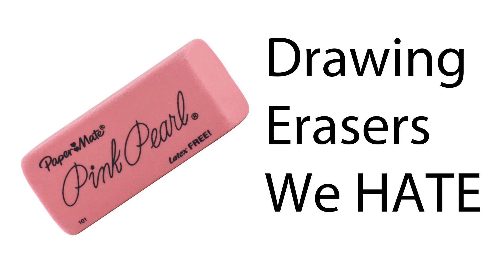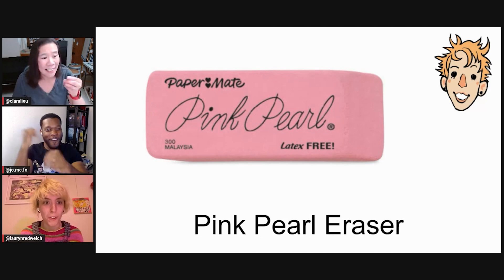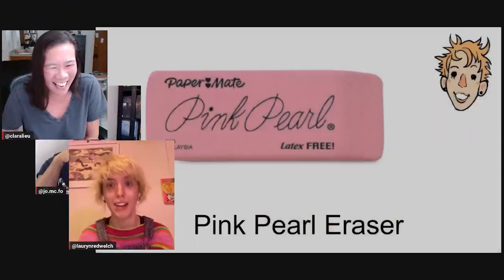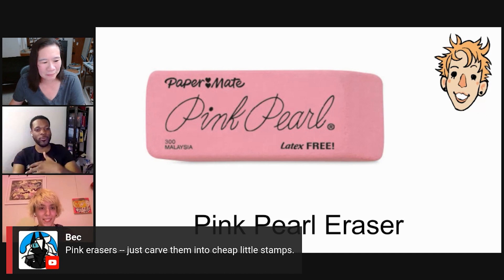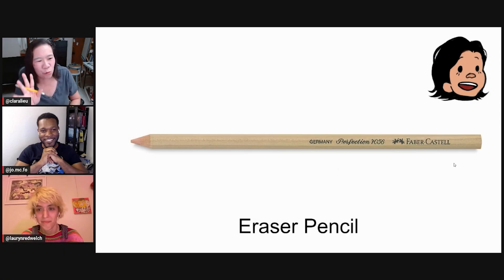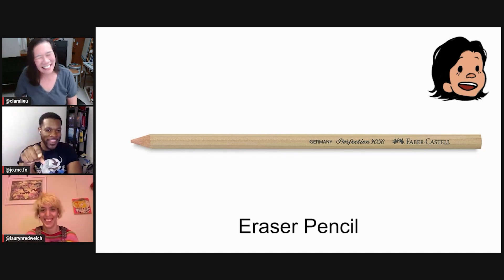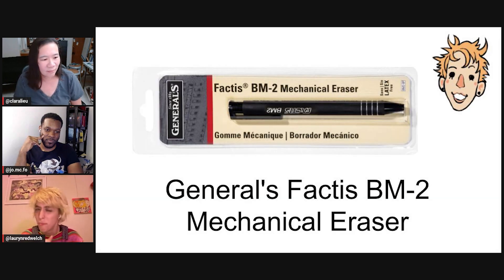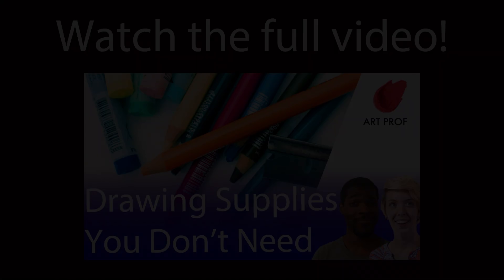Worst Erasers for Drawing: DON'T BUY THESE!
Avoid these erasers like the plague, they are awful! Find out what supplies are a waste of money, and why they can make your life as an artist miserable. Discussion with Art Prof Clara Lieu and Teaching Artists Lauryn Welch and Jordan McCracken-Foster.

Derwent Battery Operated Eraser
Wooden Manikin
Wooden Hand Manikin
Sketching Pad by Artist’s Loft
Eraser Pencils
Chamois Cloth
Pink Pearl Eraser
Dry Cleaning Pad
Pencil sets
Tabletop Easel
Erasing Shield
Screen Tone for Manga
Blending Stumps
Glass Jars & Plastic Containers
Drawing Kits

• Portfolio critiques
• Artist calls

☘️STREAMING EQUIPMENT
96 Pack Acoustic Panels Studio Foam Wedges 1" X 12" X 12"